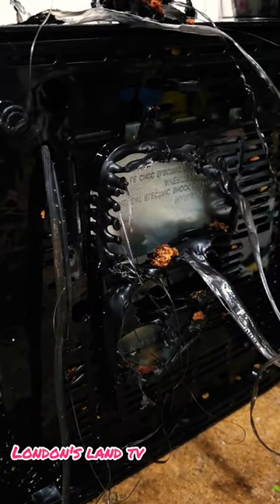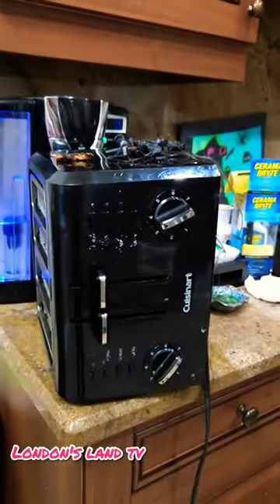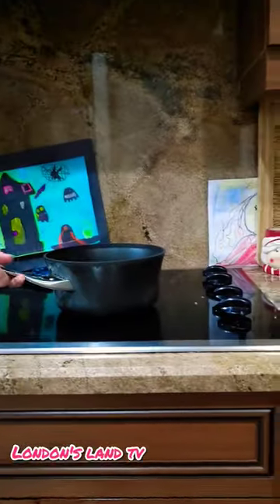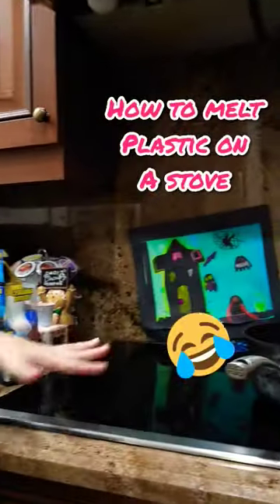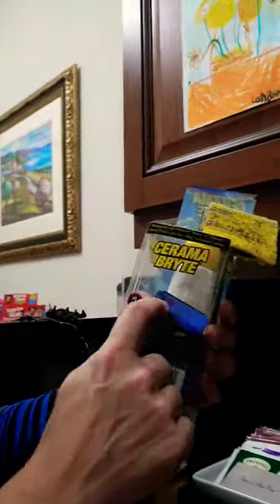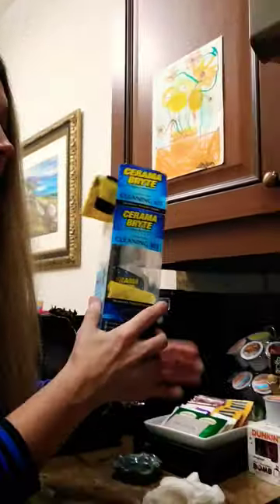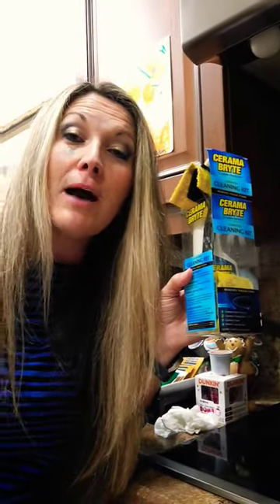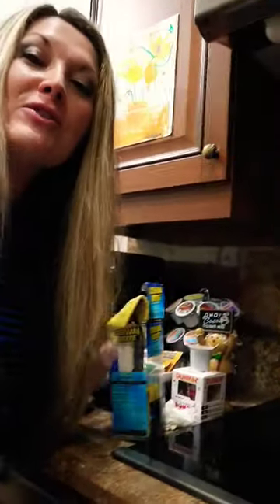MOM'S MELTS THE TOASTER!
Have you ever had a cooking disaster? Yours could be certainly worse than mine and you're welcome to share yours.

How do you forget the stove top is hot after just recently boiling eggs and yep I did it! I MELTED OUR TOASTER. If I hadn't figured it out and just left the toaster there and ran off to school we probably would have had to buy a new stove top.

Today's lesson: Learn how to dance your stop to after melting plastic by accident on it. Link to tools and product I used lol... just in case you need them.

The real point. DON'T BE AS FORGETFUL AS ME LOL